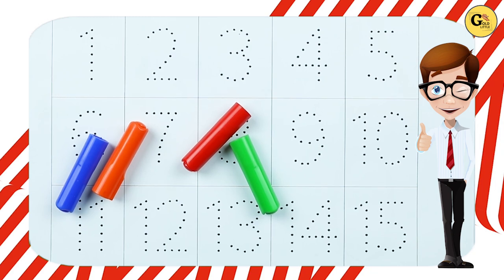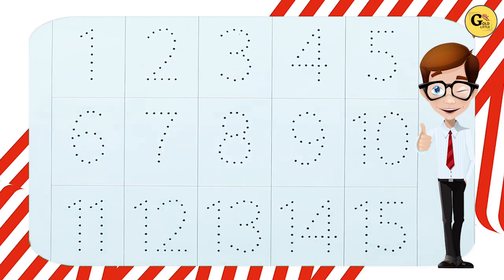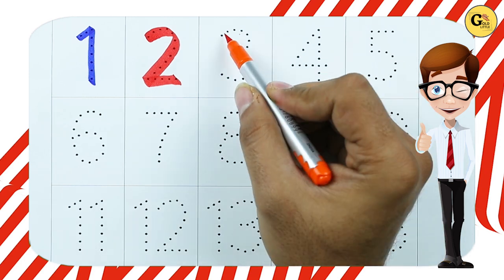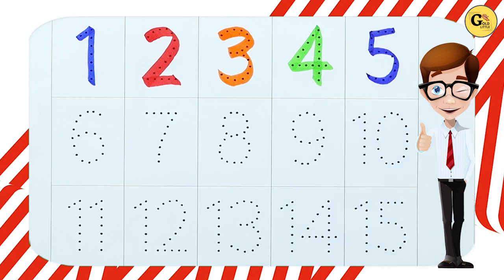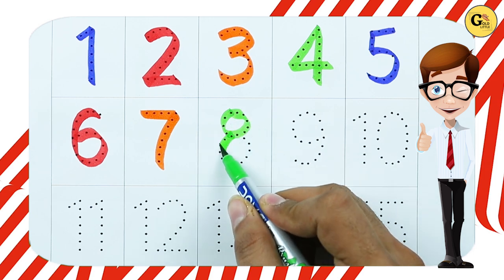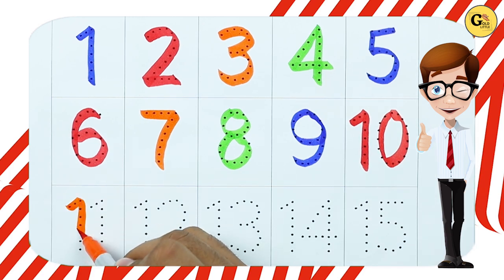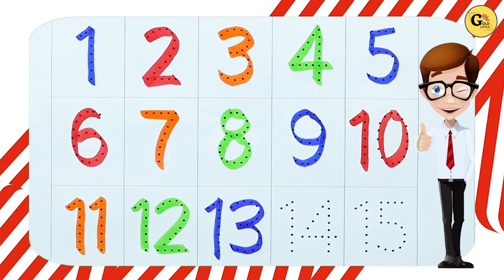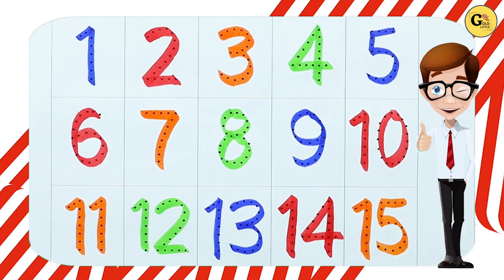Numbers 1 to 20 | counting one two three | 123 learn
1. 123
2. ginti
3. one to hundred
4. counting
5. 1 to 100 counting
6. 1 se 100 Tak ginti
7. counting 1 to100
8. 100 tak ginti
9. 1 to 100
10. 123 numbers
11. counting for kids
12. Learn to counting 1 to 100
13. counting 1 to 20
14. counting 1 to 15
15. mantu study class
16. Ginti in english
17. Ginti video
18. hindi varnmala
19. Ginti song
20. 1234 numbers